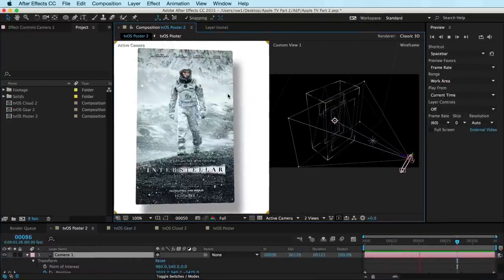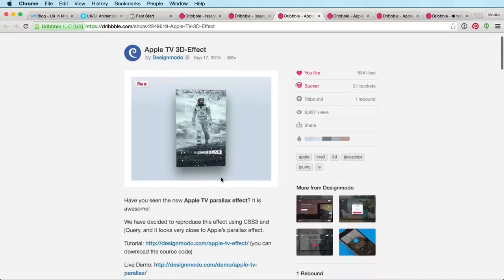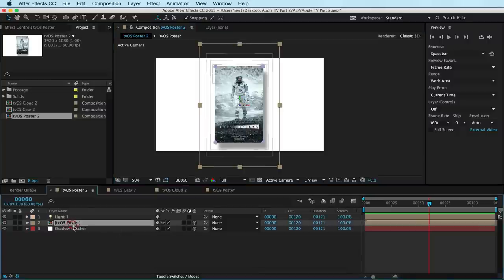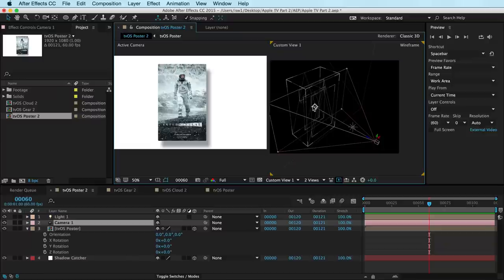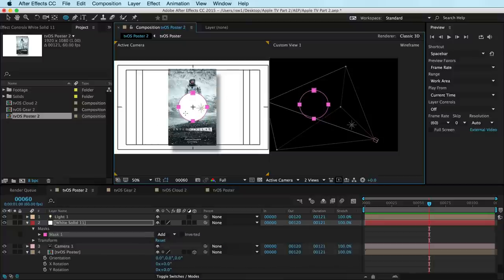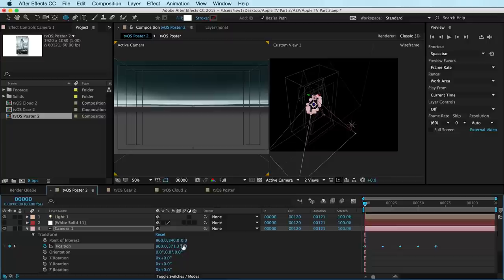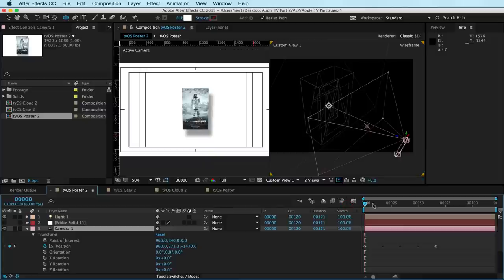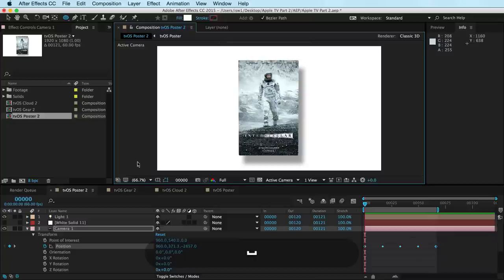After Effects UI Animation Tutorial: Apple TV 3D Camera (Part 2)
⬇️ Also, see below to watch the other part to this tutorial

Happy prototyping,
Issara